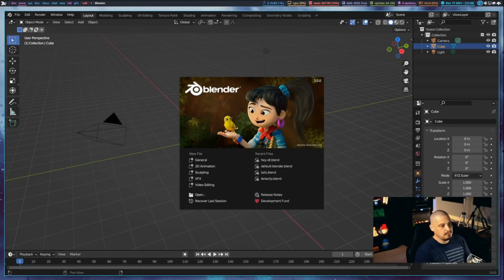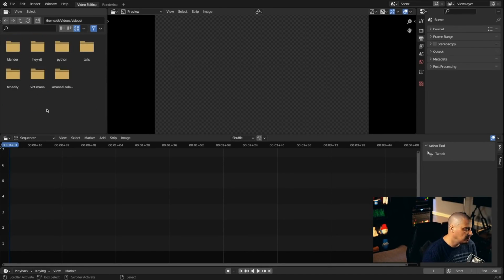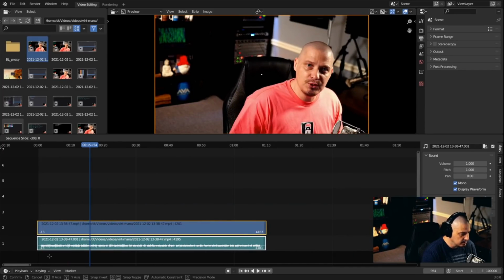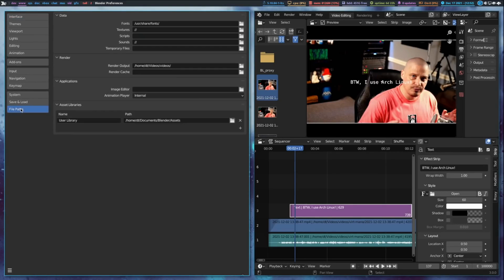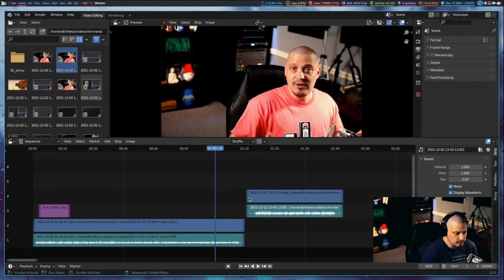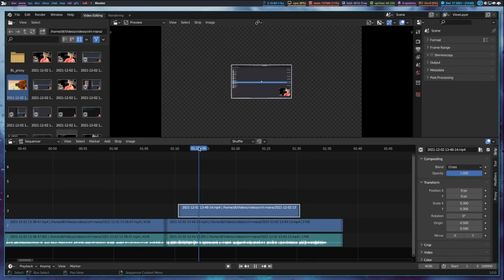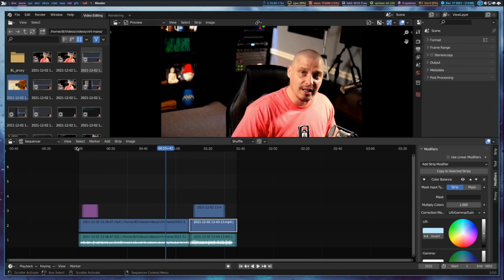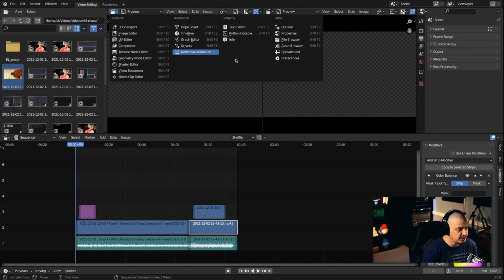Blender As A Video Editor? It's Actually Really Good!